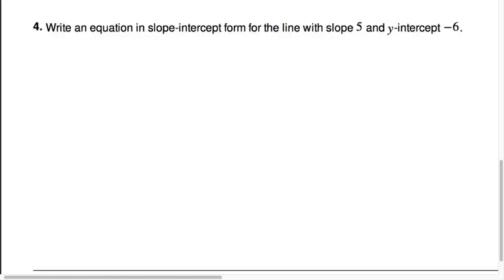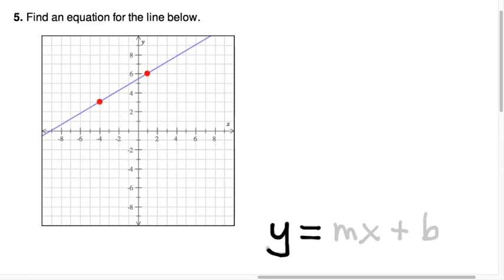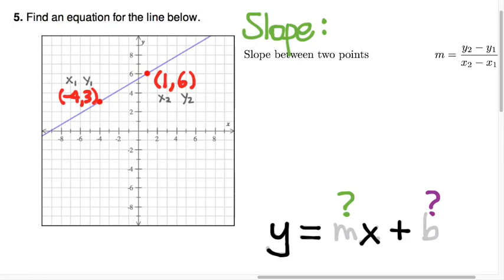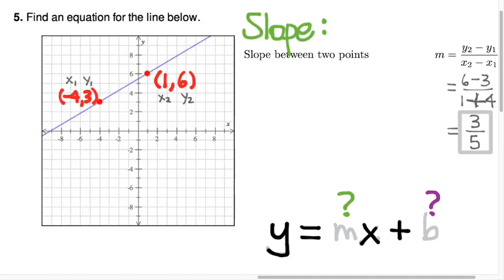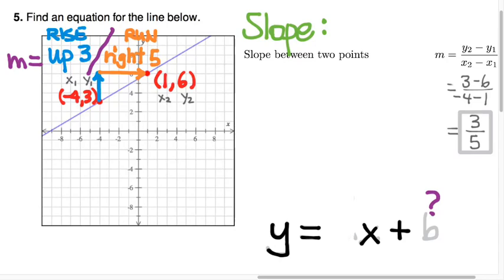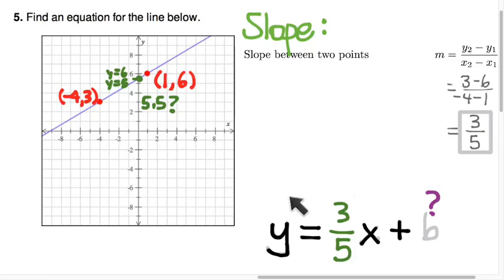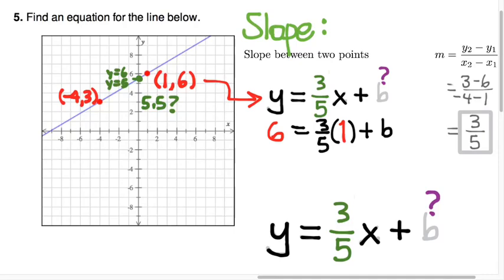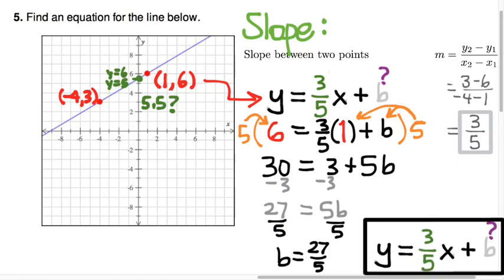095.4 Finding slope-intercept equation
10/18/17 An example of using the slope-intercept "template"